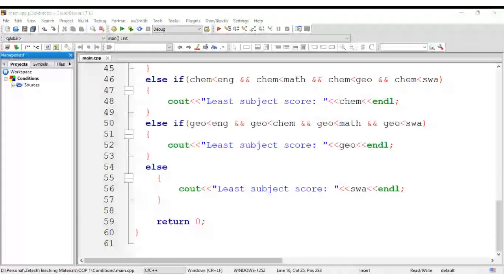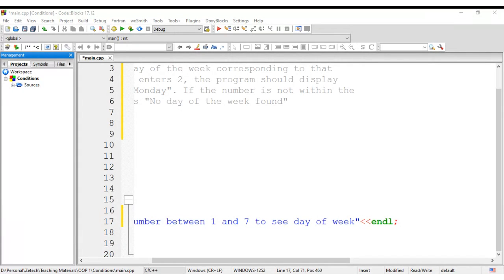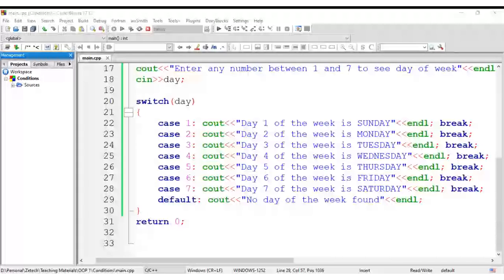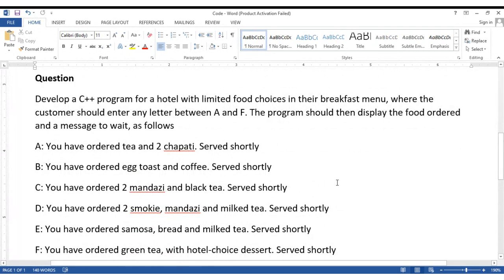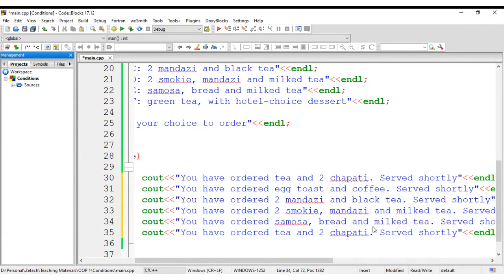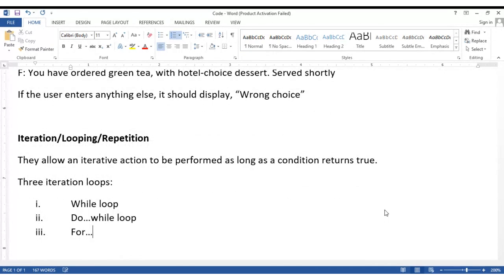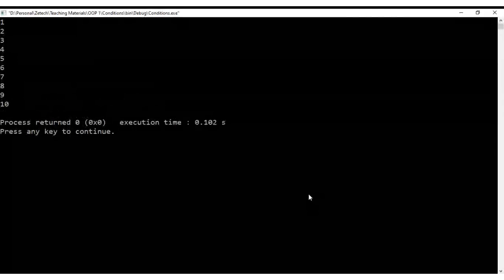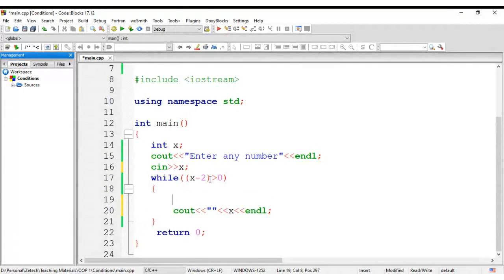5 SWITCH CASE, LOOPS